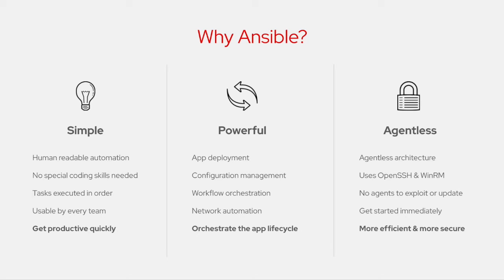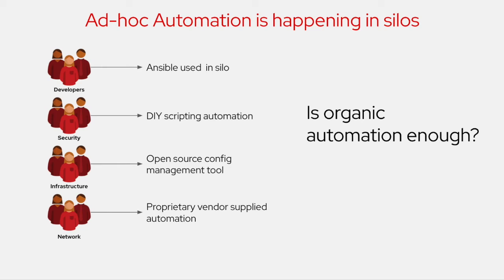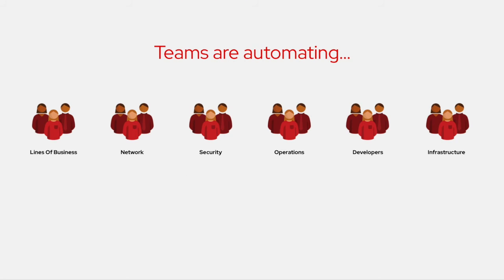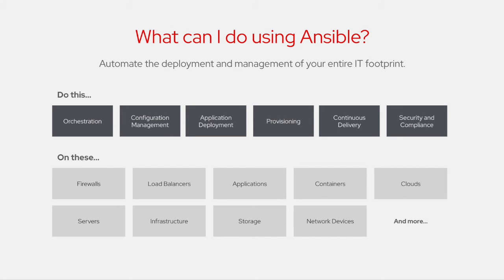Learning the Fundamentals of Practical Ansible 2 - Part 1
This video explains why we need automation and how Ansible makes our lives and works easier with automation. You can learn more fundamentals of Ansible in the Practical Ansible 2 book with:

- Getting Started with Ansible
- Understanding the Fundamentals of Ansible
- Defining Your Inventory
- Playbooks and Roles